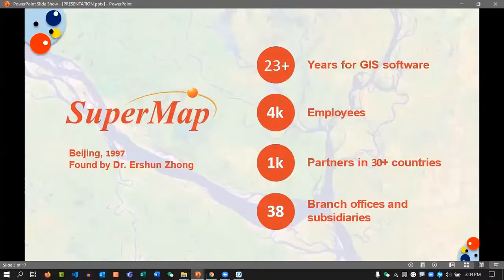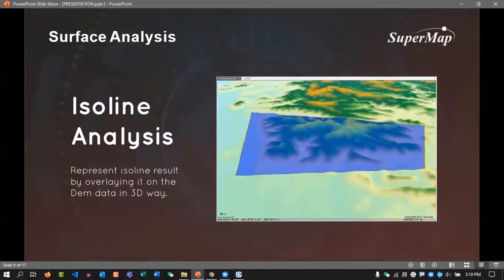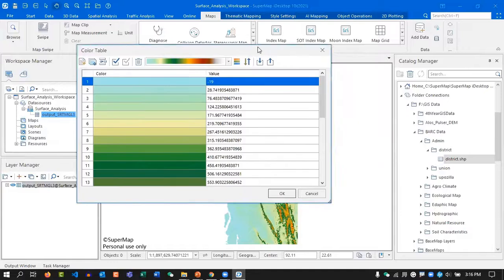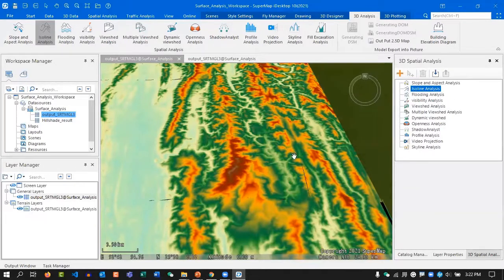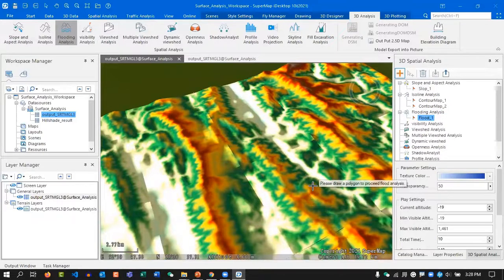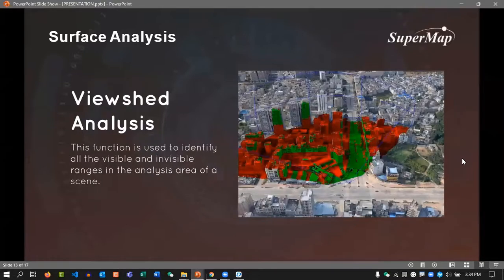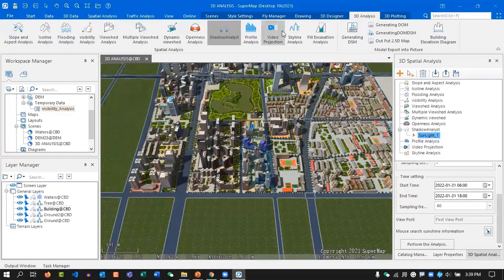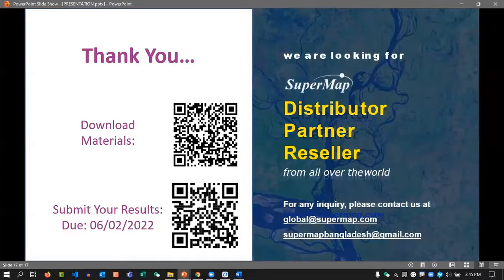A New Area of Geospatial Technology: Surface Analysis via SuperMap GIS